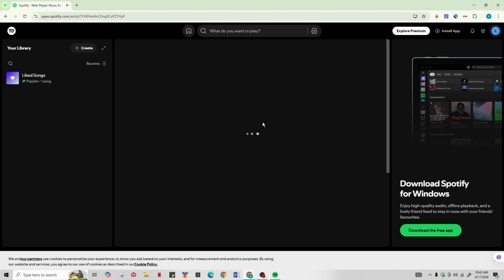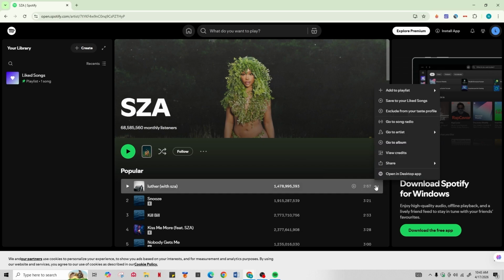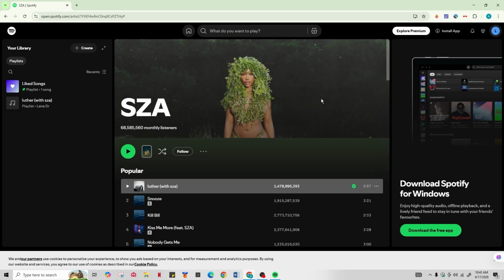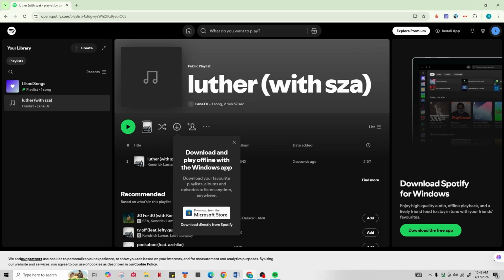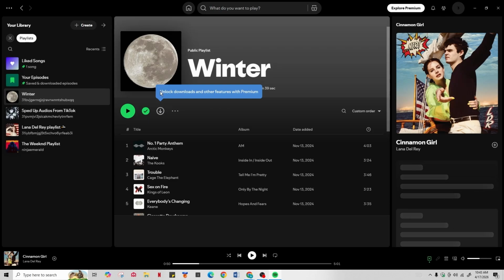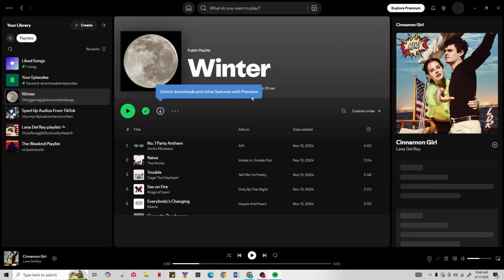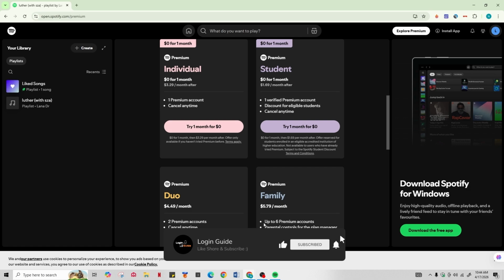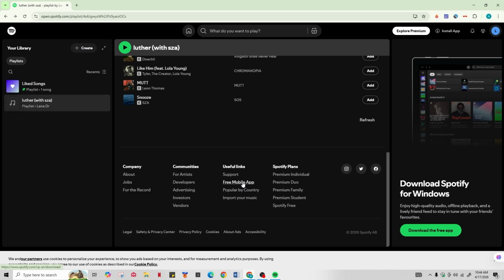How To Listen To Spotify Songs Offline 2026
Want to enjoy your favorite music without using mobile data? 🎧📱 This step-by-step 2026 guide will show you how to listen to songs offline on Spotify so you can stream your playlists anytime, anywhere — even without an internet connection!

What You’ll Learn in This Video:
✅ How to download songs, albums, and playlists on Spotify
✅ How to enable Offline Mode on your device
✅ Requirements for offline listening (Spotify Premium)
✅ Tips to manage downloads and save storage space

Whether you’re traveling, saving data, or dealing with a weak internet connection, this tutorial will help you use Spotify offline بسهولة and بدون interruptions.

📌 Chapters:
⏱ 0:00 - Introduction
⏱ 0:10 - How To Download Songs on Spotify